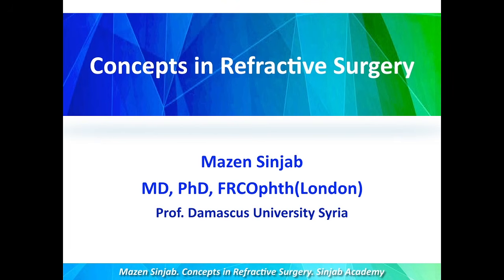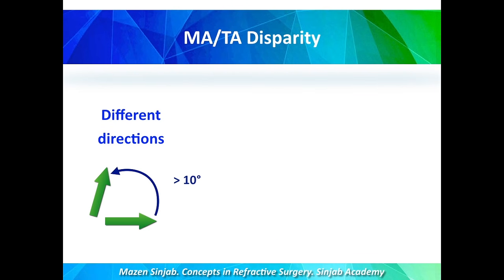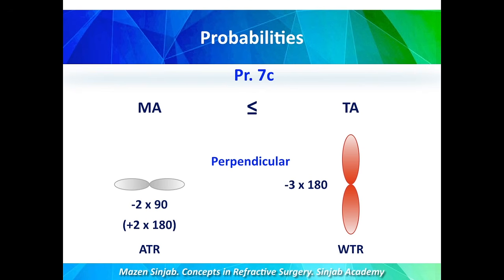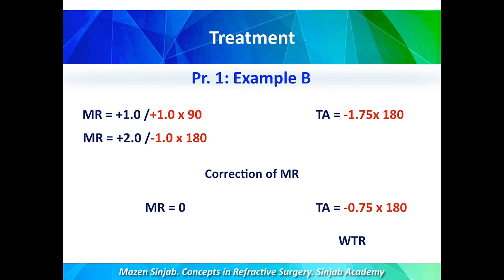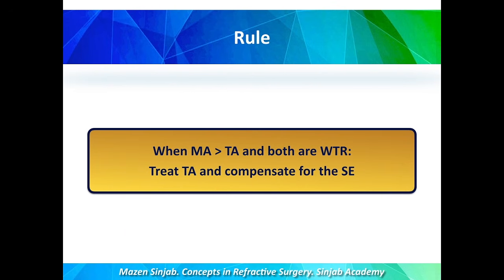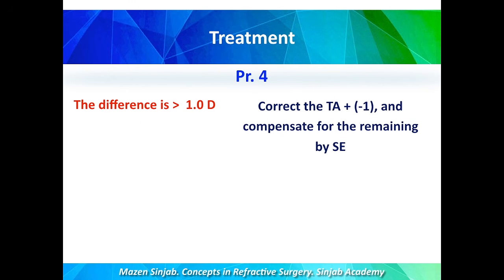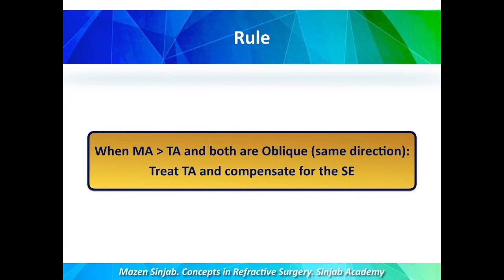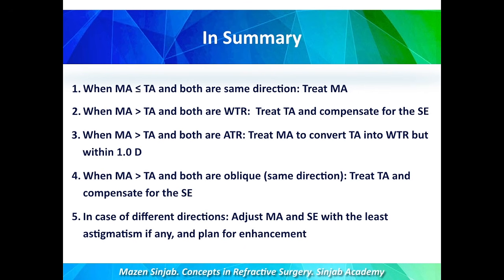Concepts in refractive surgery: Part 3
How to deal with cases in which manifest astigmatism is different from topographic astigmatism.